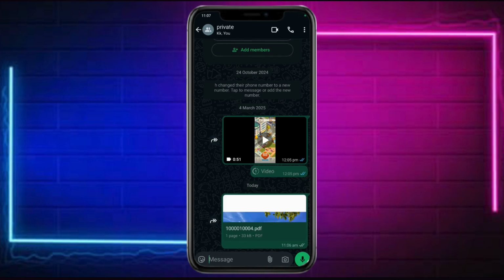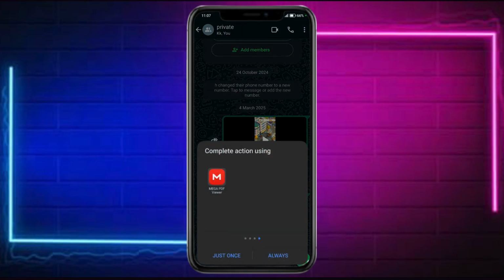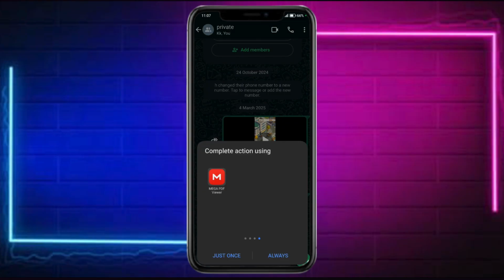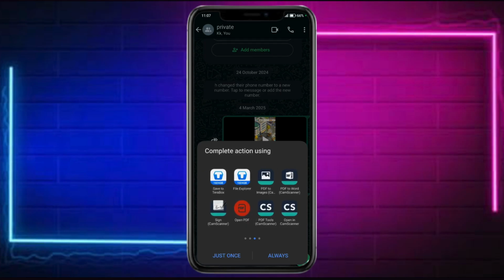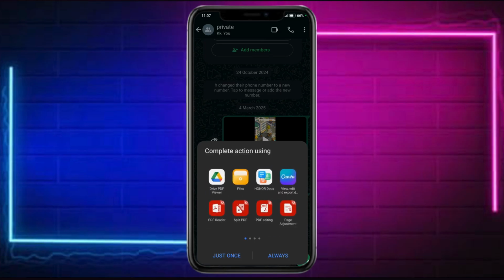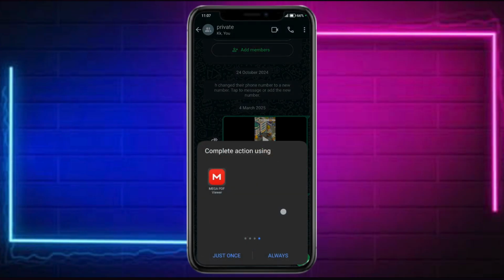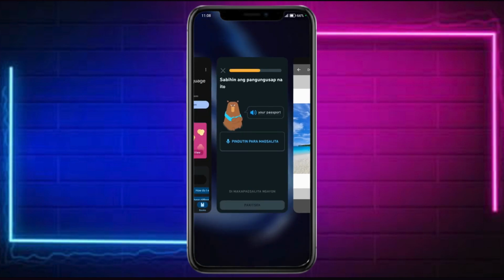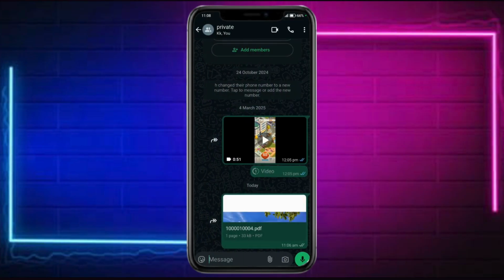🛠️ How to Fix PDF Not Opening in WhatsApp (Android & iPhone 2025)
📄 In this video, I’ll show you how to fix the issue of PDFs not opening in WhatsApp on both Android and iPhone in 2025. Follow this step-by-step fix to access your documents again. Watch now to solve WhatsApp PDF problems fast.